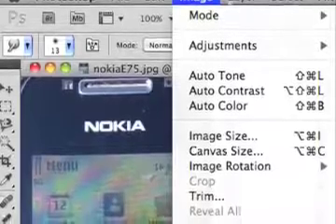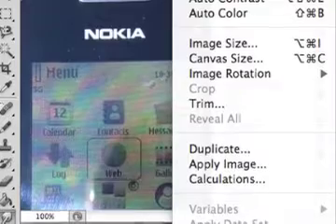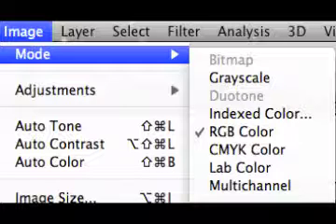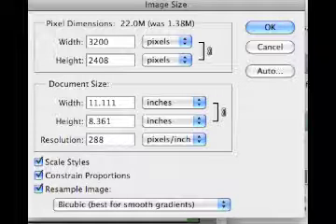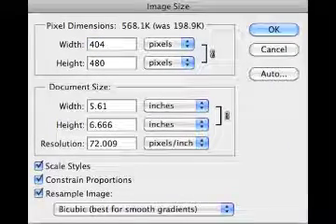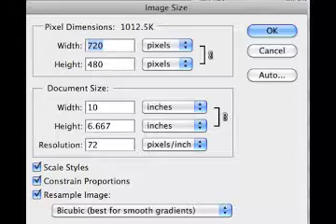Introduction to Graphics Editing